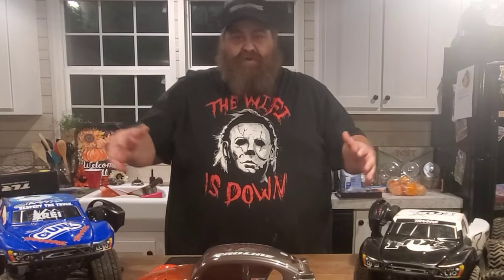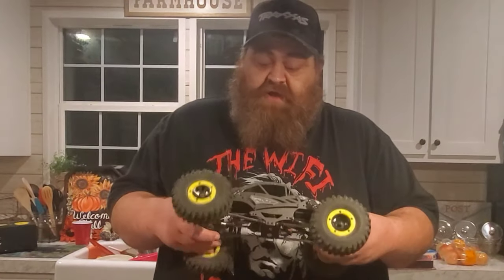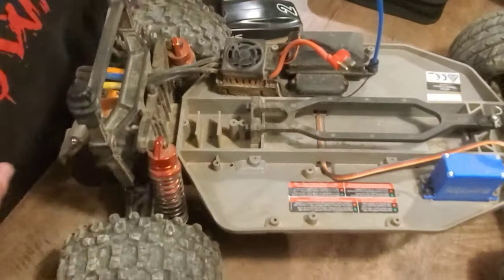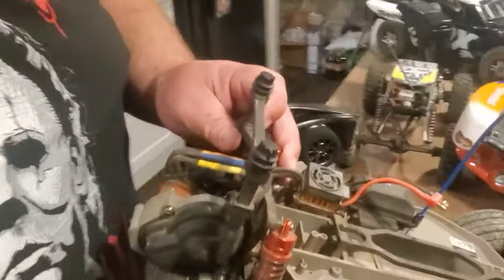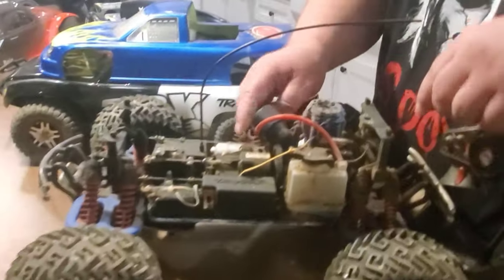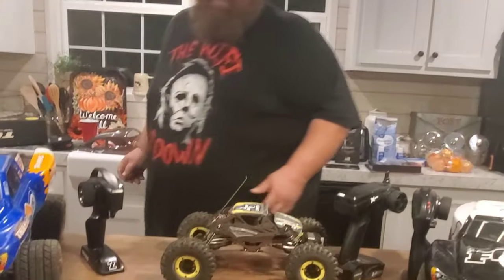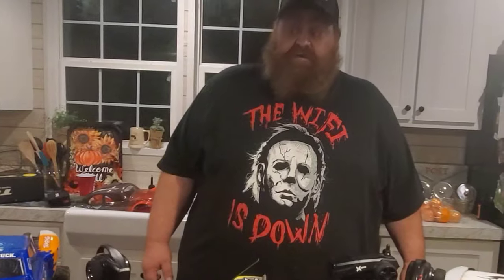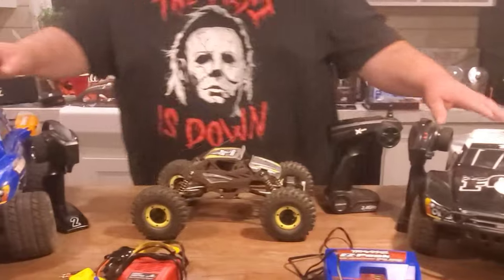Big Joe's RC Hobby Series